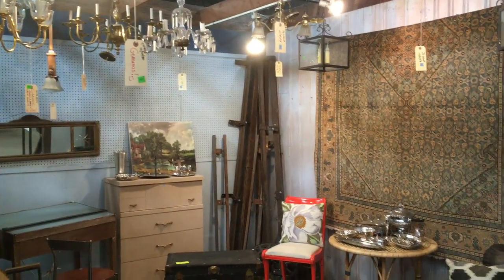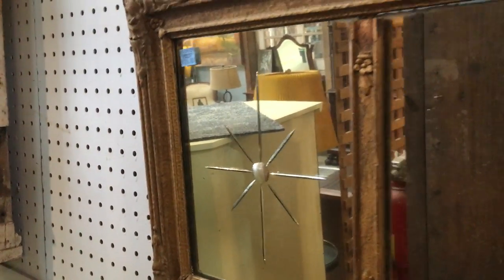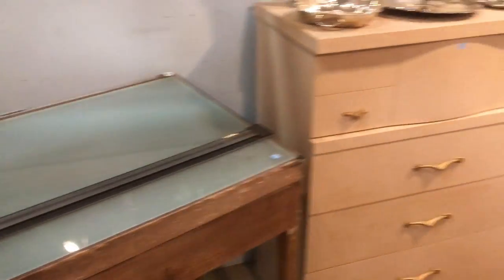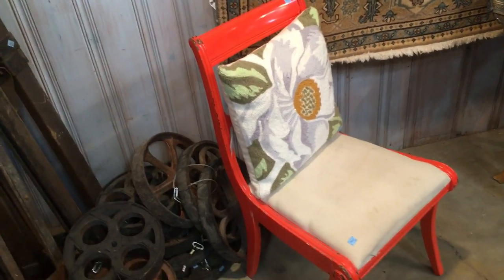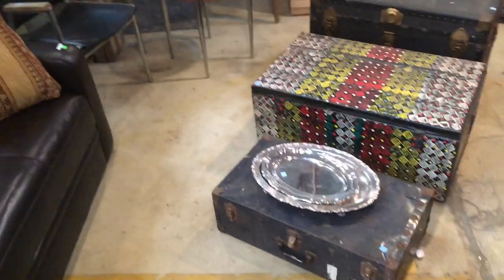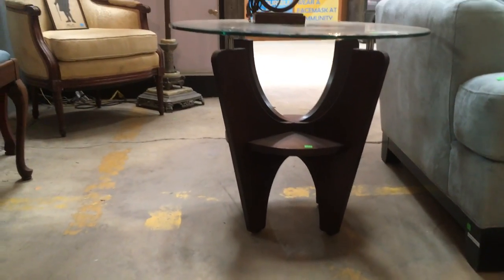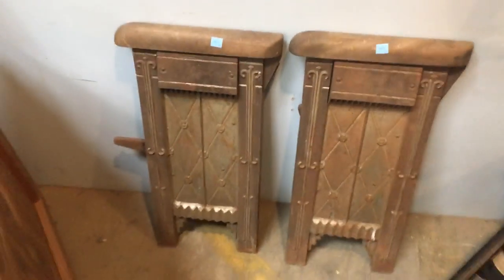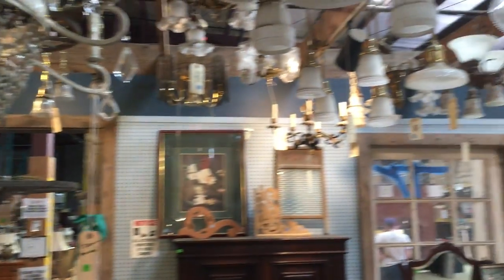Salvaged materials for your home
Salvaged modern and vintage furniture, art, lighting, and more! The long, skinny mirror with etched starbursts and an aged frame has to be my favorite item in this video. The very red chair might be next!